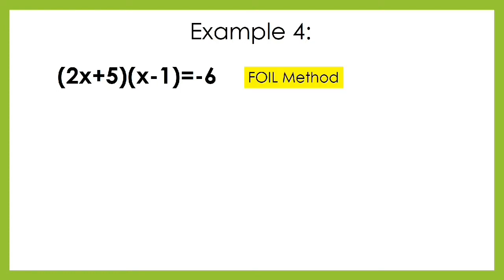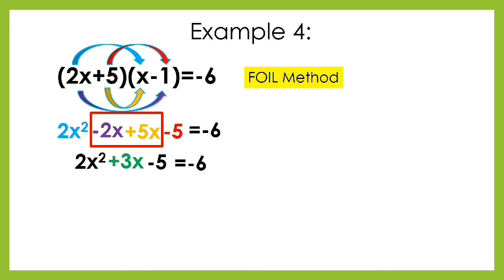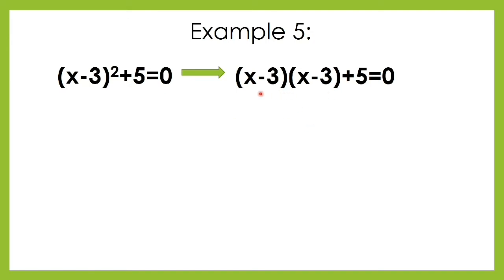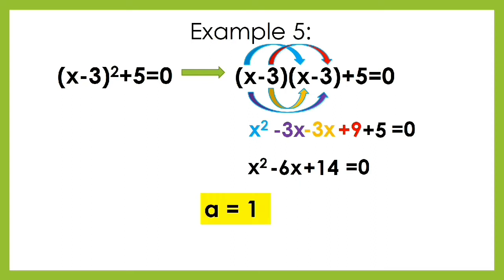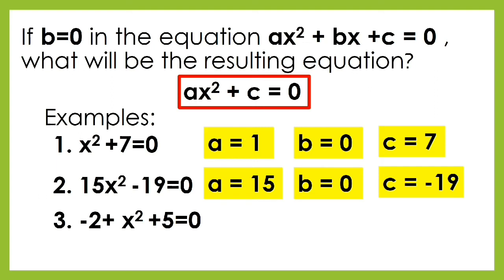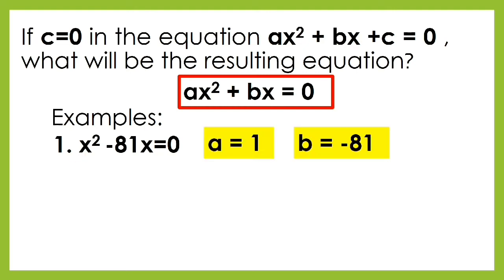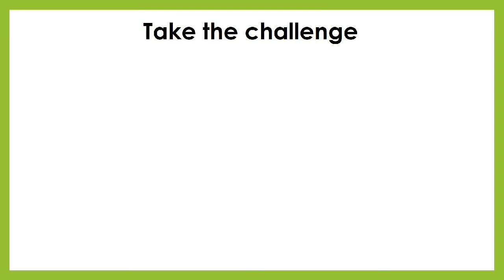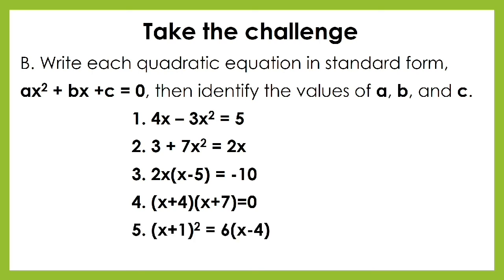ILLUSTRATIONS OF QUADRATIC EQUATIONS (Part 2) | Teacherrie TV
- write quadratic equations into standard form,
- determine the values of a, b, and c in a quadratic equation.